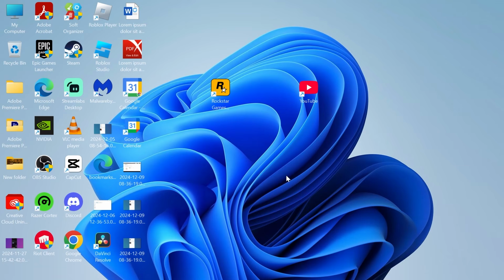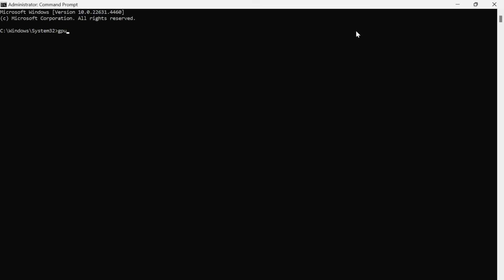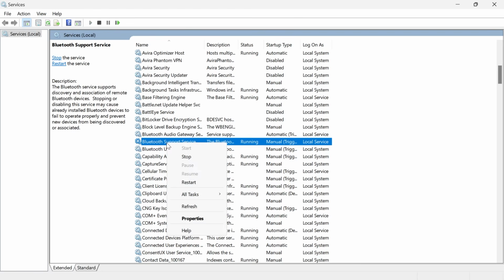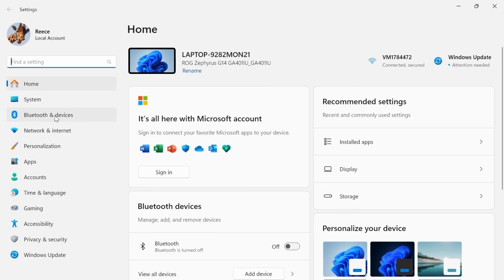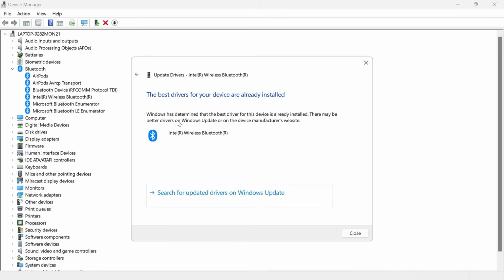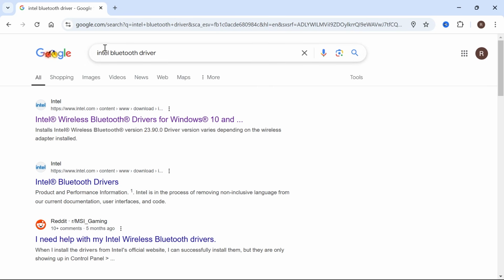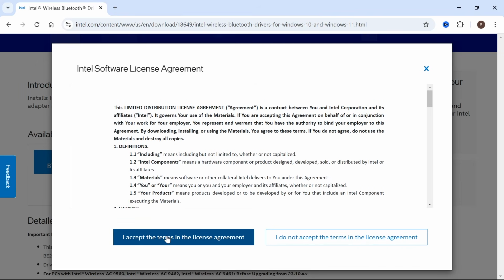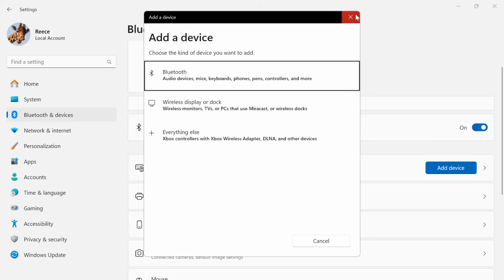How To Turn on Bluetooth in Windows 11 (FIX)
Learn how to enable Bluetooth on your Windows 11 PC with this quick guide. This tutorial walks you through activating Bluetooth from the Settings menu, and troubleshooting common issues like missing Bluetooth toggles or drivers. Whether you're connecting headphones, keyboards, or other devices, these tips ensure easy pairing and functionality.